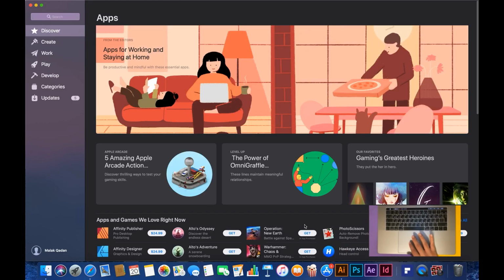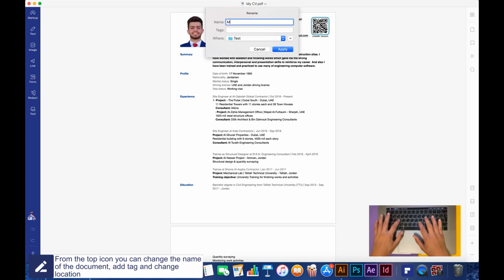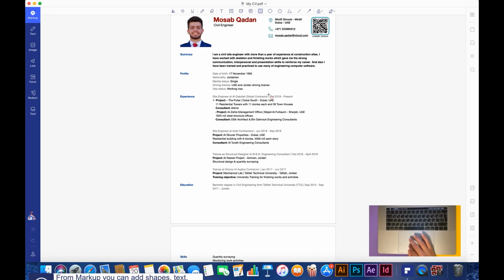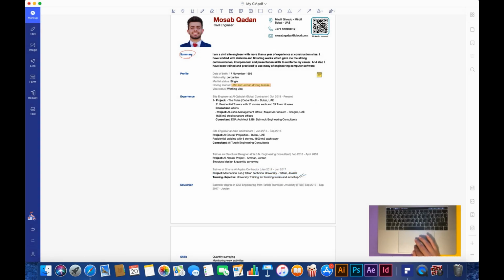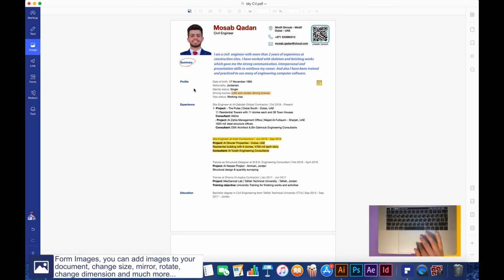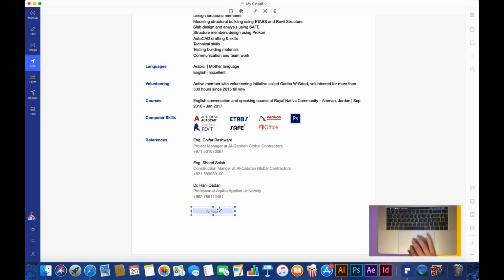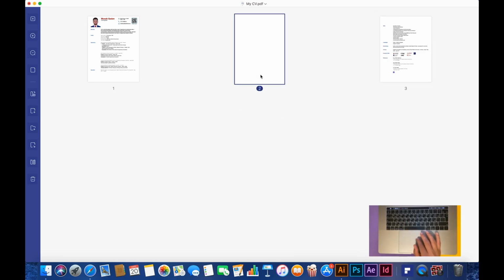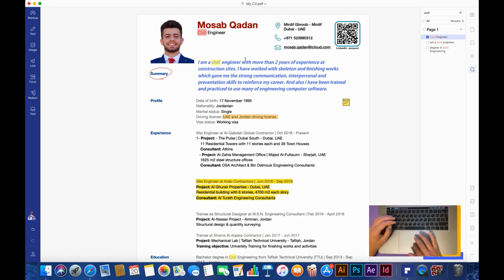PDFelement Full Tutorial & Review on MacOS | Best PDF Editor Software On Mac App Store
Visit My Online Store for amazing printed designs on T-Shirts, Mugs, Masks, iPhone Cases & Much more...
Moosqadan9.redbubble.com

Review It to get $5 Amazon gift card free on the Mac App Store: ‪‬

PDFelement is No.1 PDF complete solution on the Mac App Store, which offers the easiest way to create, edit, convert, annotate, sign PDF documents on Mac. PDFelement is the best Acrobat Alternative and a simple PDF editor to maximize your document productivity.  PDFeditor PDFelement

How To Erase Background With Hair Repair Tool On iPhone 11 Pro on iOS 13 or Before